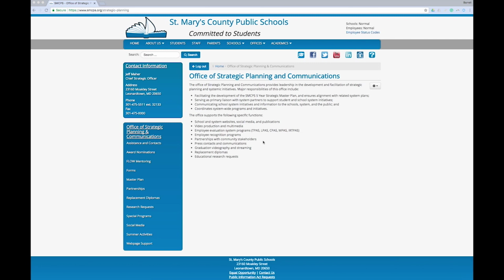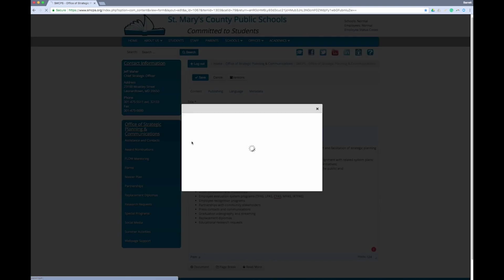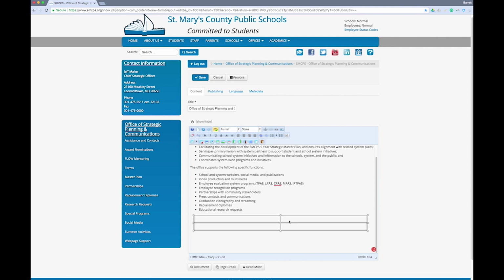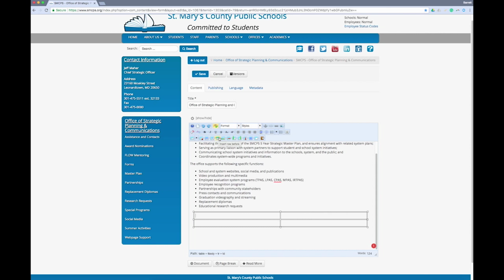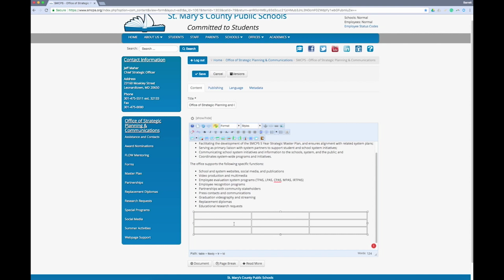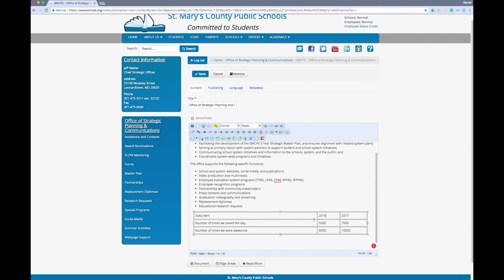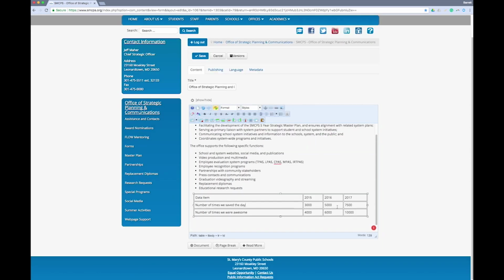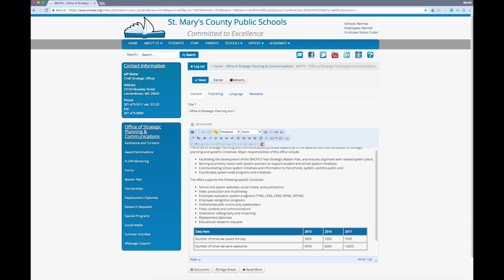Joomla 3 - Tables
In this video we discuss tables, how to add them, edit them, and make them 508 compliant.